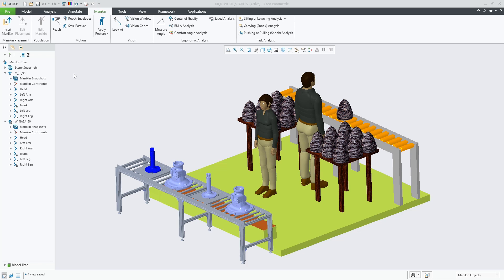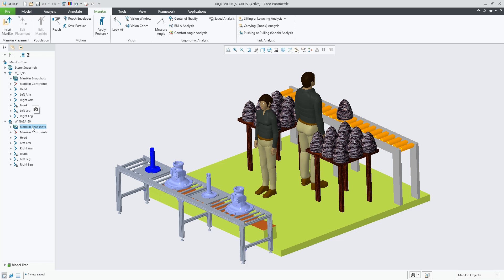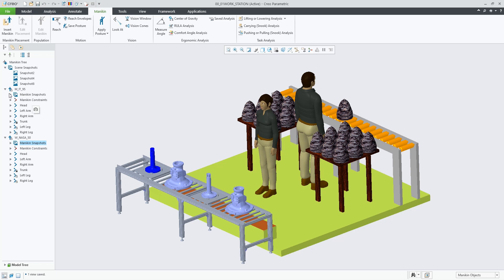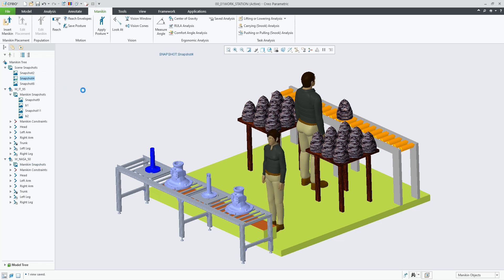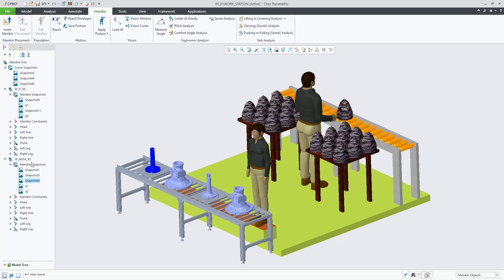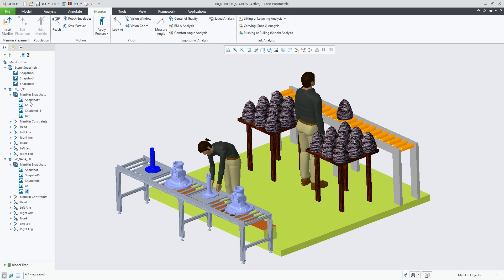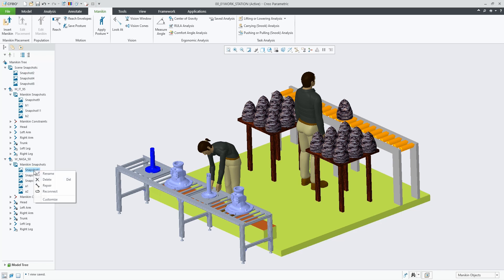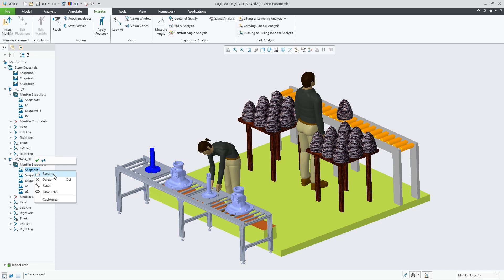Manikin Individual Snapshots | Creo 10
In Creo 10, manikins now support two types of snapshots, scene-level snapshots, and individual manikin-level snapshots.
• Scene snapshots capture all the constraints that apply to the overall design scene, including its components, and all the manikins in the model.
• Individual manikin snapshots capture the active constraints and component positions only for the specific manikin in its own position within the design scene.
The ability to capture individual manikin snapshots is useful when you work with multiple manikins in a scene, and you reposition and capture multiple manikins using snapshots. Capturing snapshots for individual manikins gives you control over each individual manikin's posture and position in a scene that contains multiple manikins.
You can use both individual-level snapshots and scene-level snapshots in the same scene, and you can switch between the snapshot types.